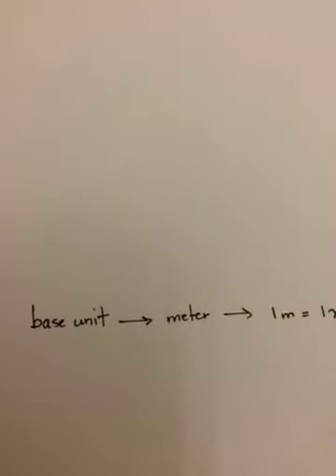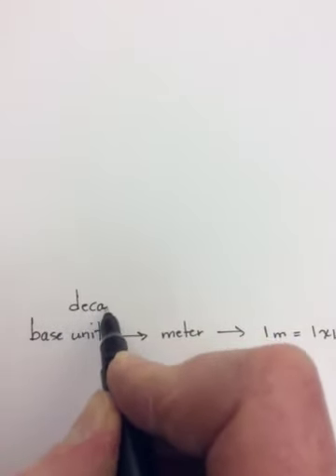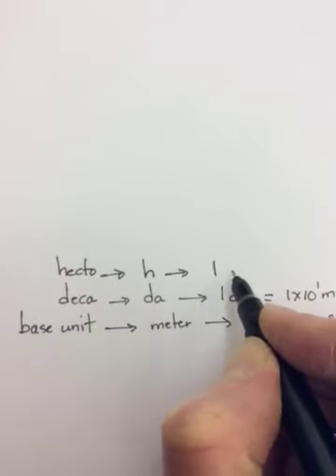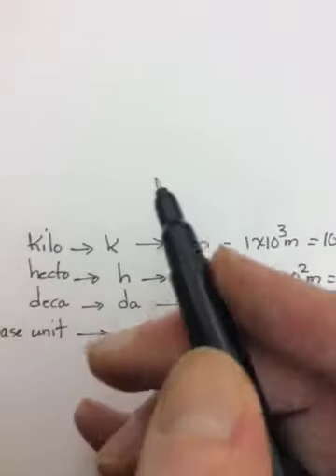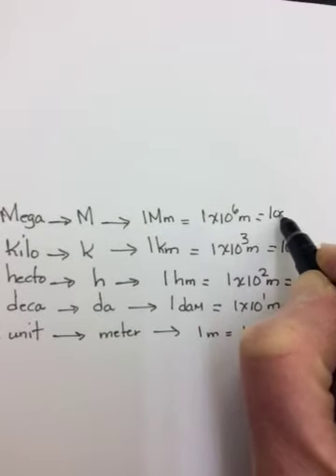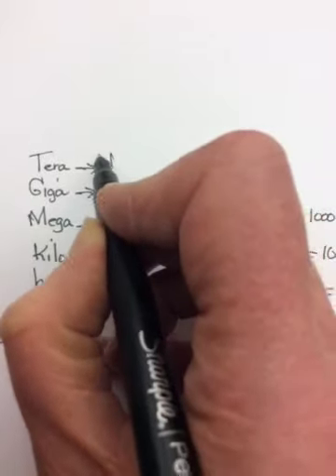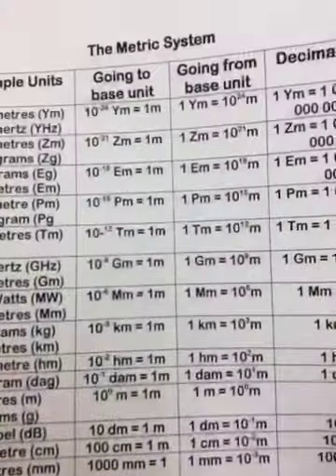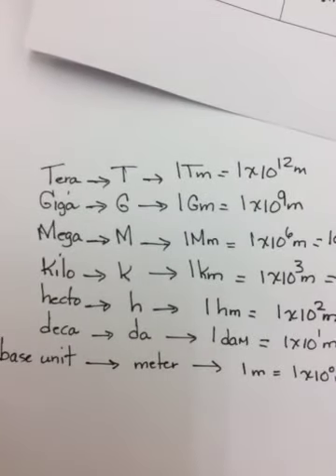Physics 11 Prefixes of the Metric System Part 1